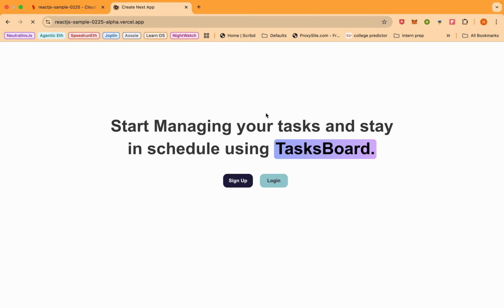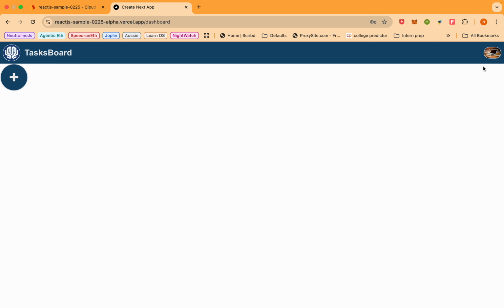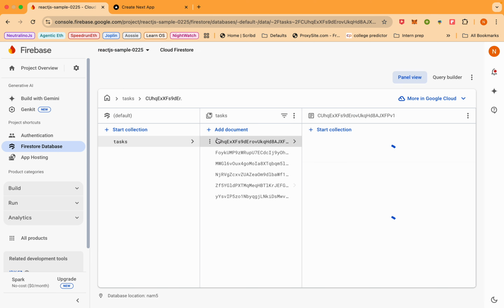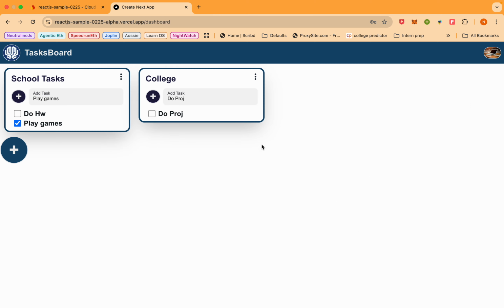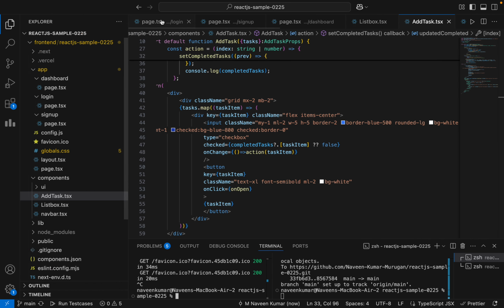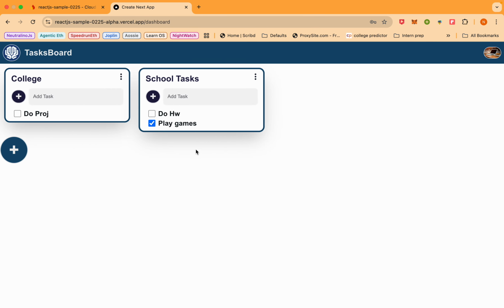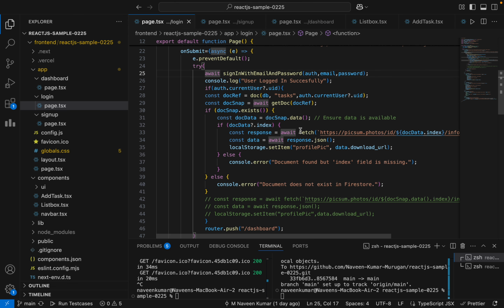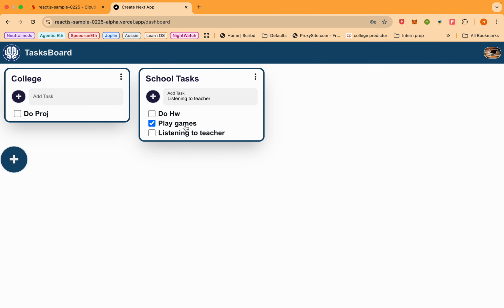Project Demo TaskManagement for Arakoo.ai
This a Project Demo for the internship application